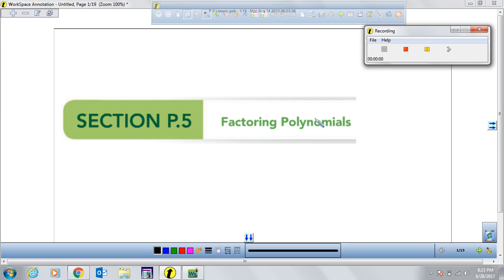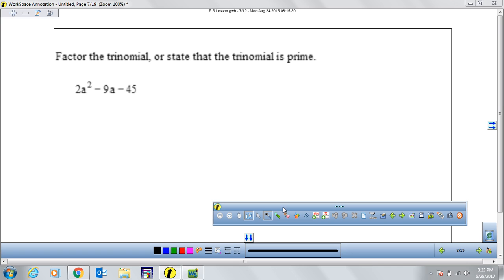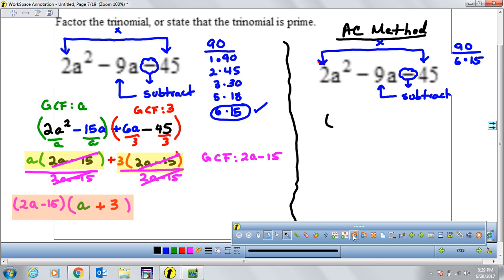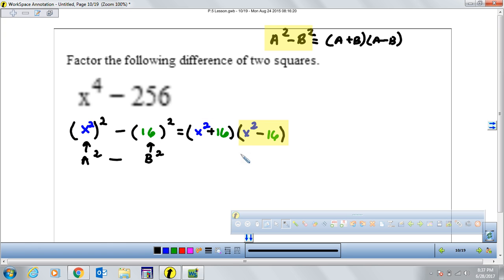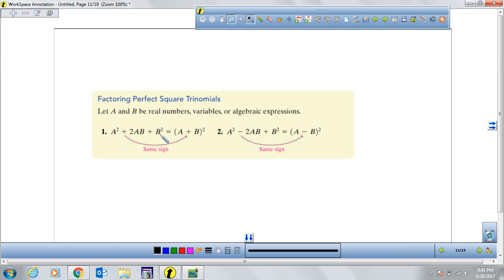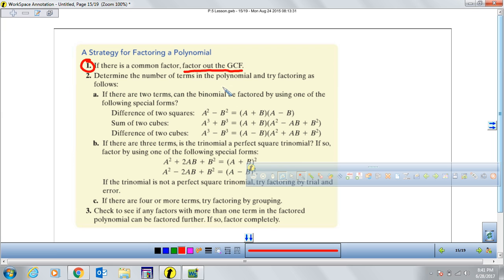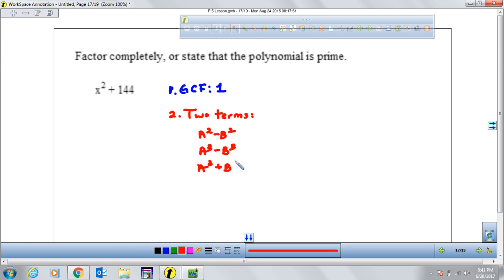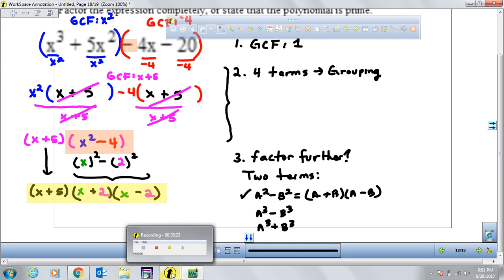P 5 Video Lecture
Factoring Polynomials; GCF, Grouping, Trinomials, Differences of Squares, Sums and Differences of Cubes & Perfect Square Trinomials. Strategy on how to factor a Polynomial expression completely.